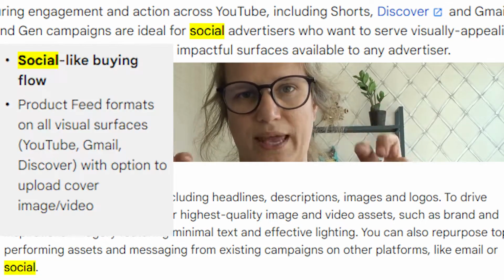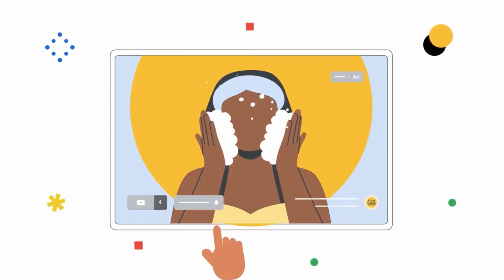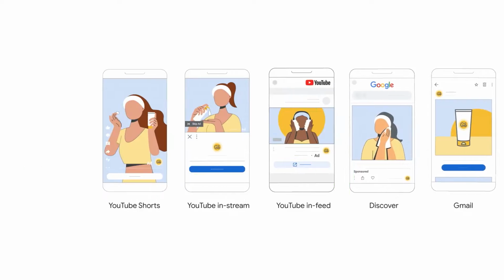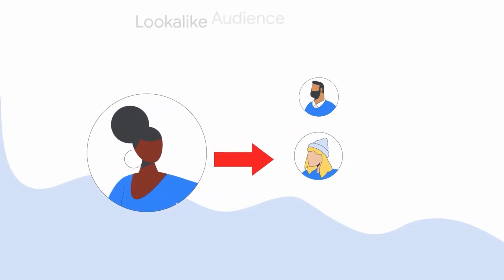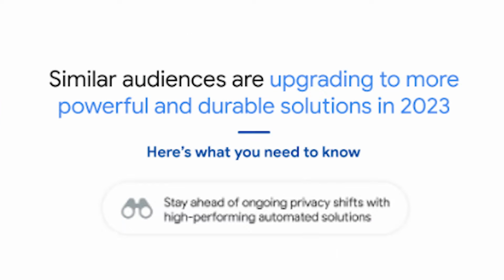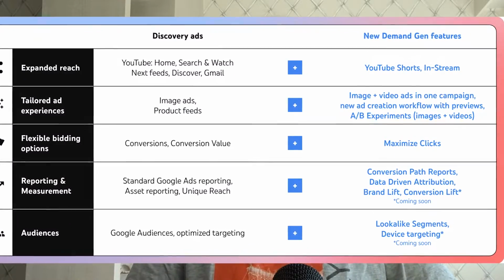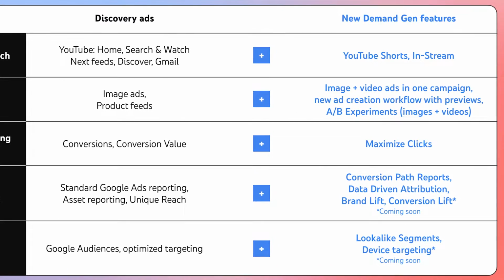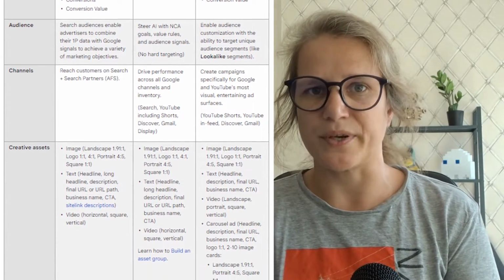What you need to know about the new Demand Gen campaign type from Google Ads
★ Want to work with me? ▲ Google Ads just launched its newest campaign type: Demand Gen
▼ In this video I go over some of the things you need to know about the campaign that's replacing Discovery campaigns and introducing Lookalike segments

Ready to create your Demand Gen campaign? I also have a video taking you through the campaign setup
And here is an overview of all the assets you will need:
VIDEO AD
Up to 5 videos (recommended: under 3 mintues)
Logo (required)
Up to 5 short headlines (40 characters) (1 required)
Up to 5 long headliens (90 characters) (1 required)
Up to 5 descriptions (90 characters) (1 required)
Call to Action (optional, preset options)
Sitelink extension (optional)

SINGLE IMAGE AD
Up to 20 landscape, square or portrait images (required: 1 landscape or square image)
Logo (required)

CAROUSEL IMAGE AD
Up to 10 cards (2 cards required)
1 short headline (40 characters) (required)
1 description (90 characters) (required)
Per card: Up to 1 image per aspect ratio, up to 3 images total, 1 landscape or square required
!!Aspect ratios in different cards must match
1 short headline (40 characters) (required)
Logo (required)

Taking my years of experience at Google Ads support and being a freelance Google Ads consultant to create in-depth tutorials for you!